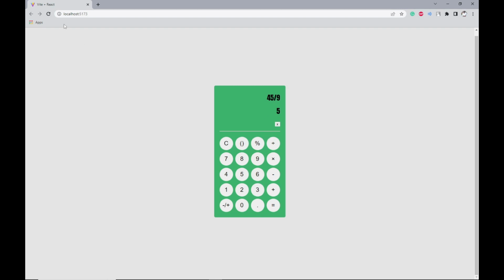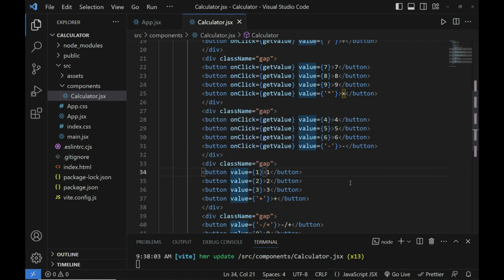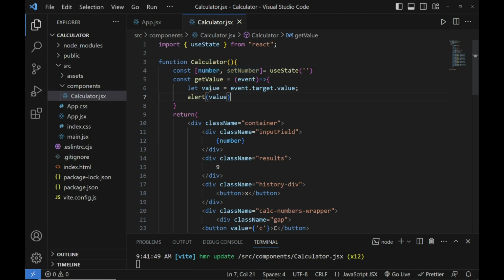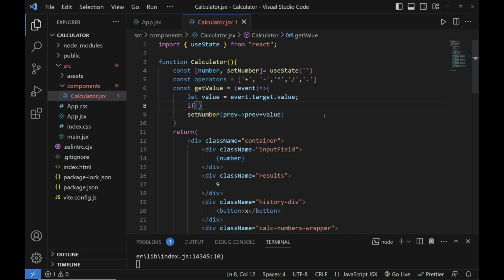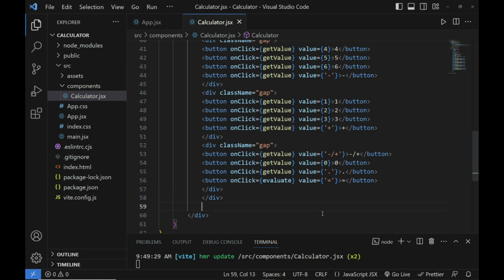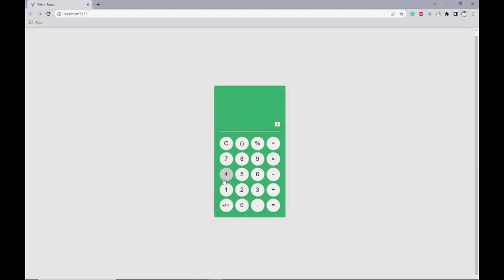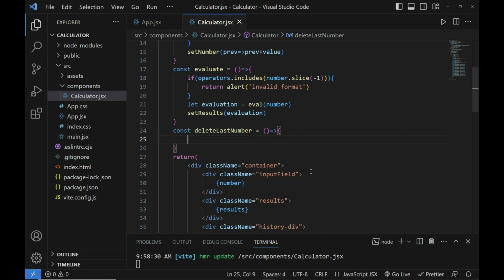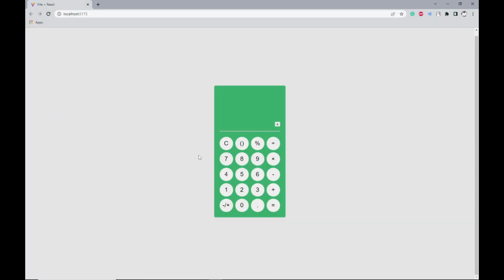ReactJS Calculator App | Simple ReactJs Calculator | Master React JS by Building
useState, UseRef, Hooks,